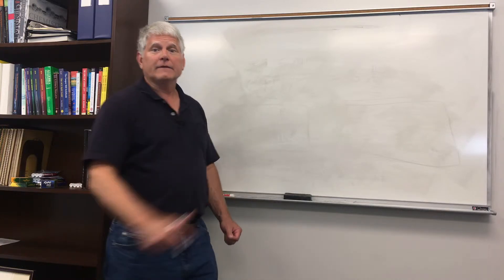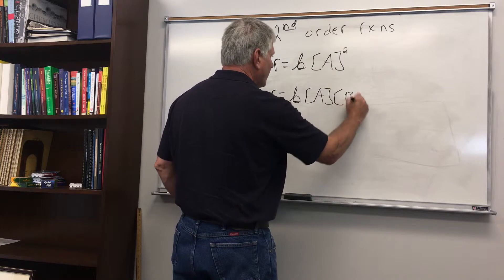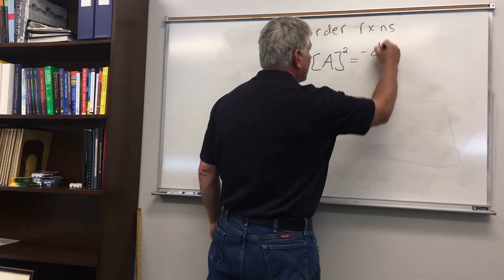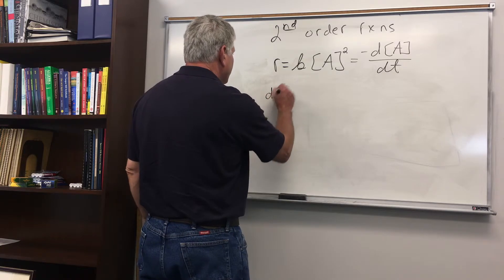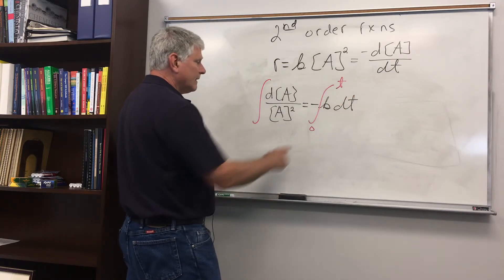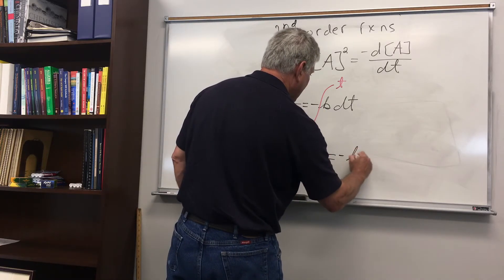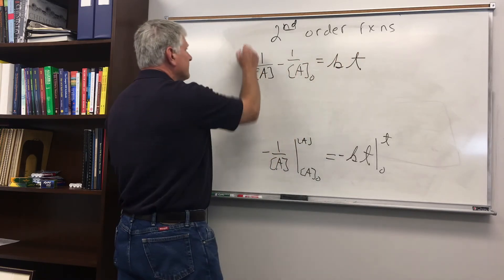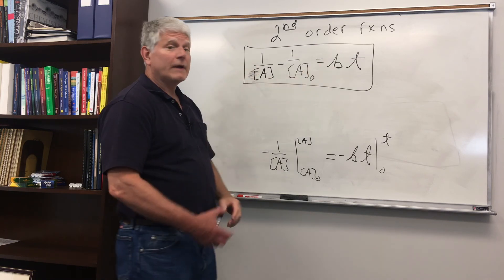Unit 2 Kinetics Video 6: Second Order Reactions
Second order reactions in a single reactant and the integrated rate expression